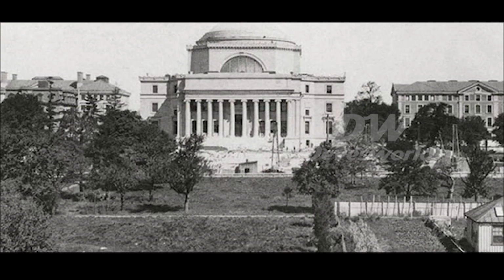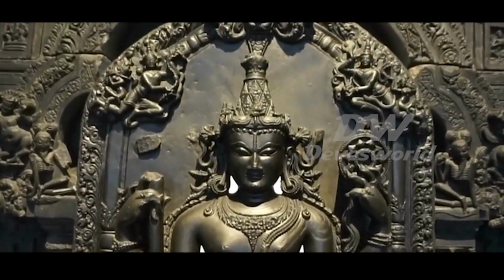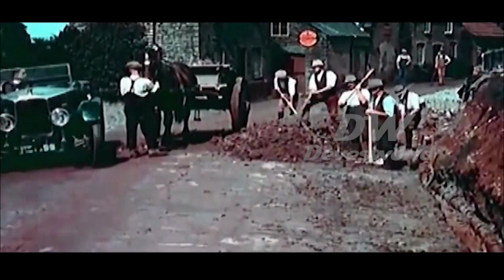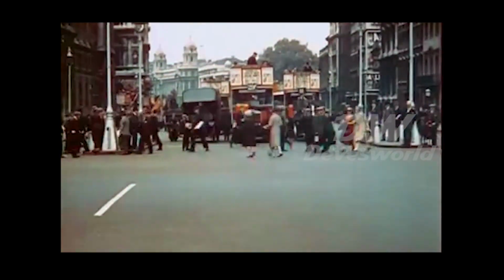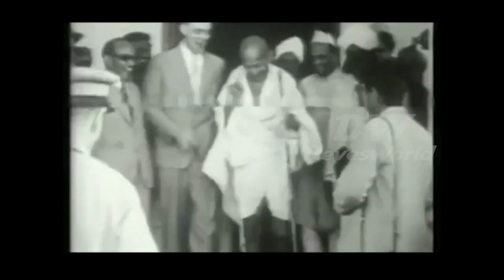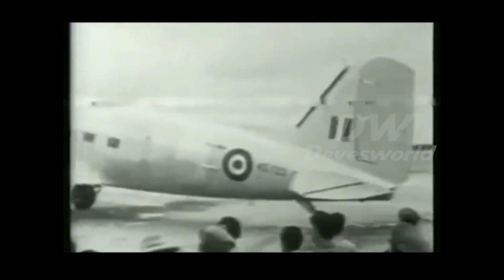History series -Brtish Raj-How British loot India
How British loot India - $45 trillion from India - Inspired by Shashi Tharoor book - An Era of Darkness